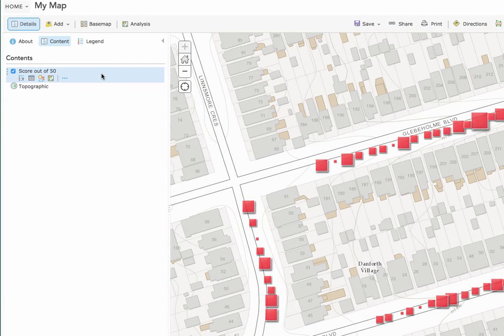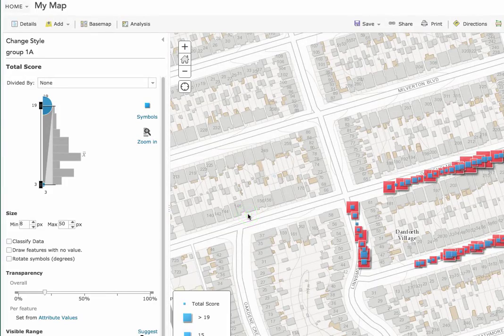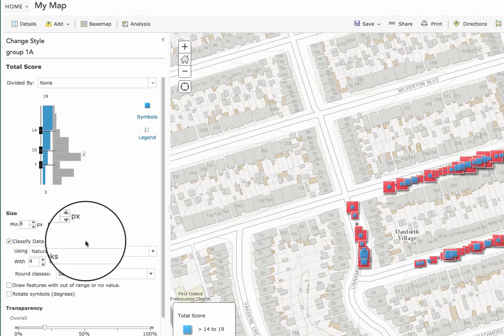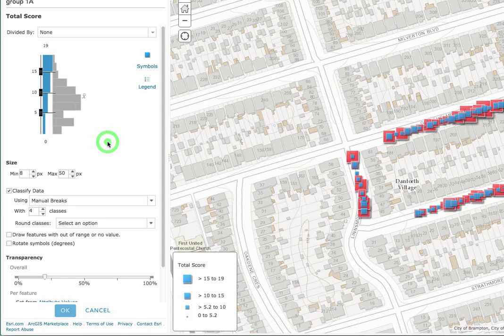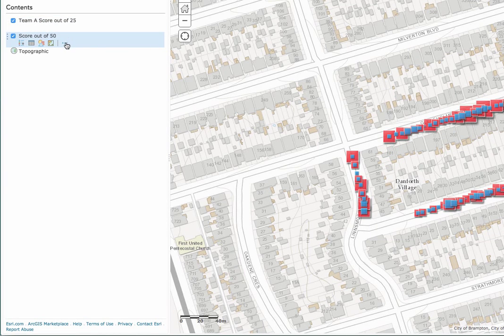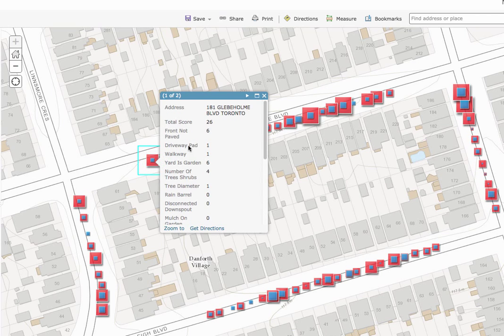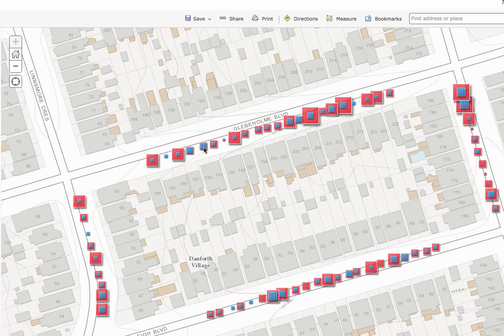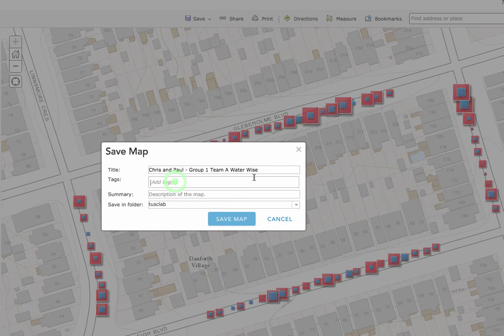02 Adding Your Team Score